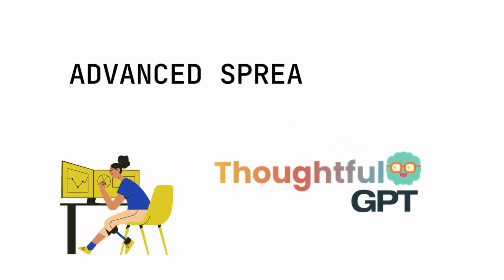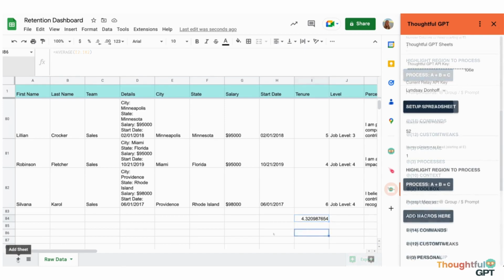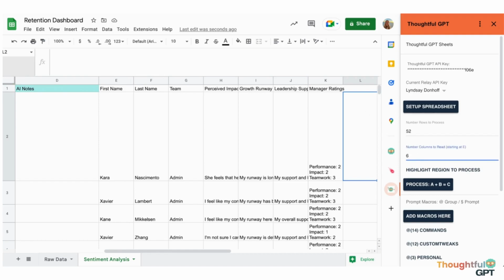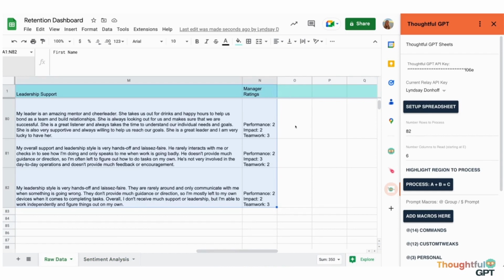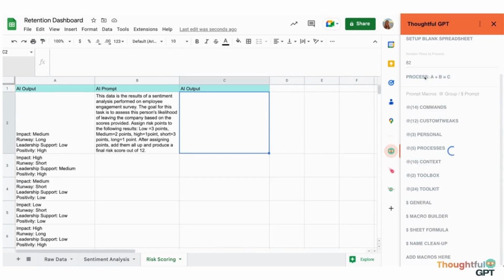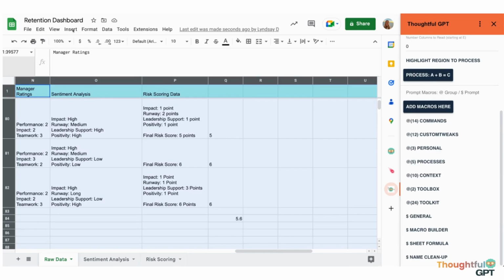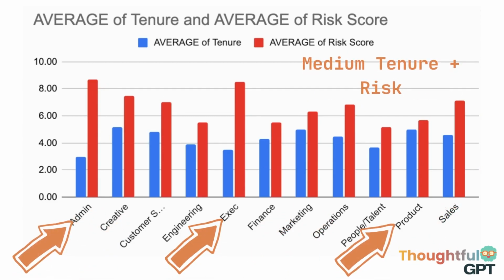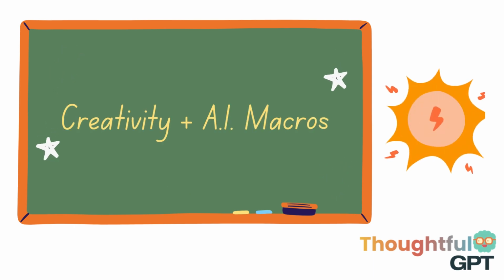Get Results 10x Faster: Use AI to Process Data in Google Sheets with ThoughtfulGPT Advanced Tools!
Are you looking for a way to reduce attrition risk in your organization? This product demo will show you how to use ThoughtfulGPT's powerful spreadsheet macros and tools to transform individual cells and batch-process data. We'll use a recent employee satisfaction survey to forecast attrition risk by team and with ThoughtfulGPT, this process is as simple as A+B EQUALS C. Learn how to maximize employee lifetime value in just a few clicks!

Today, let's dive into ThoughtfulGPT's Spreadsheet integration. This product demo will show you how to use our powerful spreadsheet macros and tools to transform individual cells and batch-process data. We'll use a recent employee satisfaction survey to forecast attrition risk by team and with ThoughtfulGPT, this process is as simple as A+B EQUALS C.

First, let's calculate the average tenure of employees by team. We'll use a basic formula macro to come up with the formula, then drag it across the data set. By the looks of it, The average tenure across this hypothetical organization is just over 4 years - not bad for a start-up!

Next, we will use our custom macro to prepare the sentiment data from each employee for sentiment scoring later on in this demo. Let’s create a new tab, and set up a “Blank spreadsheet.” We’ll grab the relevant data from our raw data tab to paste into the sheet. Then, in Column A, we will fill in “$entire_row” and grab our employee survey analysis Macro from our widget to paste into column B. We are almost ready to process our data, but let’s first make sure that our variable is pulling in only the relevant context from columns to the right of this queue. Let’s remove the columns that aren’t relevant to this scoring exercise (in this case we only care about written employee feedback so we will take out the rest), For our Dollar Sign variable in column A, we will tell ThoughtfulGPT we want to include the data from 6 rows, and now that everything is set up, we will drag that variable down across the whole data set in column A. This pulls in the row’s relevant context as a one off “Context Macro” in our cell, which we will combine with our MACRO for sentiment analysis.

Finally, it's time to process our data. We'll use a few of ThoughtfulGPT’s custom Macros to identify and assign unique sentiment scores drawn out from our employee feedback engagement survey. As a reminder, our goal today is to chart out the average “employee retention risk” by team and compare it to average tenure to see which areas need our attention.

We will start with our sentiment analysis macro and We'll batch process 10 rows at a time so we can supervise the task. To process a batch of 10 rows, fill in the number 10 in the Widget's field called “rows to process,” then press A+B EQUALS C to begin your batch. As an important tip, please make sure to treat the AI's output with the same care you'd give a brand new intern - give them clear instructions and check their work!

After reviewing the Output, it looks like the Macro behaved as expected, so let’s keep investigating this data set to see how we can Maximize Employee Lifetime Value.

Next, we'll grab the AI’s work and paste it into our raw data for scoring. Then we'll set up a new spreadsheet and funnel the analysis into another Macro to quantify the risk score. We'll paste the AI's analysis output in column A so that our Risk scoring Macro has the context it needs to run its process.

To customize our Macros, let's make sure we're logged into the system and click Add Macros. Give it a title, a brief description, and type in the command. Assign a group to keep things organized, then click submit. Now, the Macro is saved and ready for you to use the next time you do this analysis.

Let's populate the Macro in column B to prepare for processing. And again, we'll supervise this task in batches of 10 to make sure the Macro is behaving as expected. You can ratchet up the number of rows to process as you press A+B equals C, and the AI will fill in the all the blank cells awaiting completion. After we're done, we'll paste this data into our raw data tab for a deeper look into the health of our organization.

To make the AI's data output useful, we'll use our Spreadsheet Formula Builder to extract our “risk score” from this column. Type in what you want your formula to do, then apply the basic “spreadsheet formula builder macro” to transform the cell. For this example we'll have ThoughtfulGPT create a regular expressions formula to grab the "total risk score" from the column.